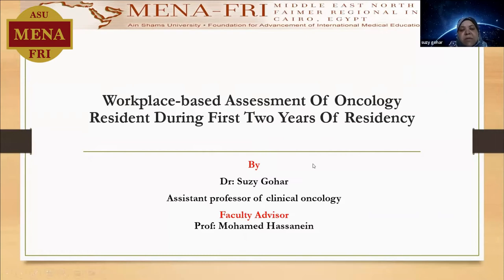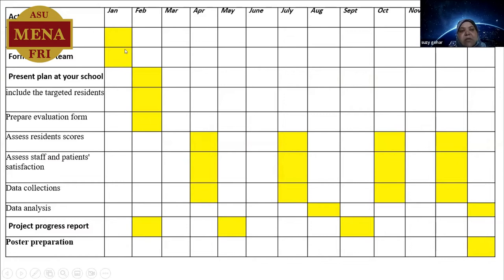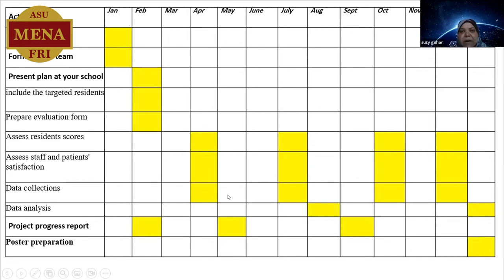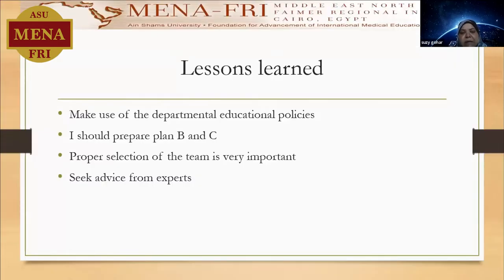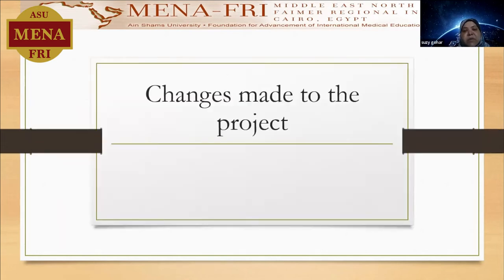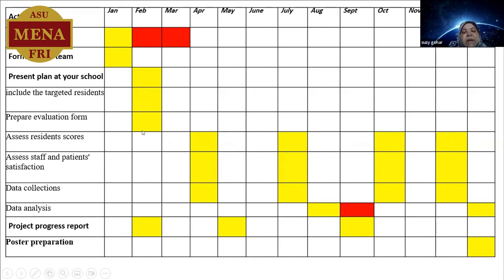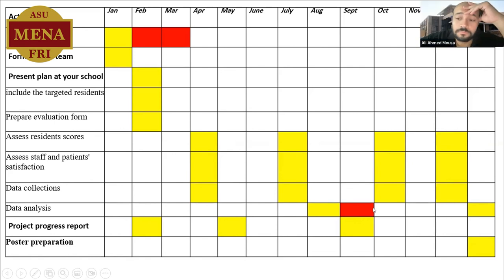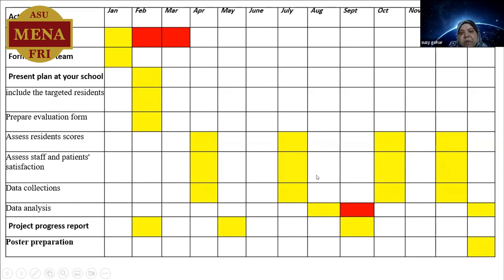Dr Suzy Gohar